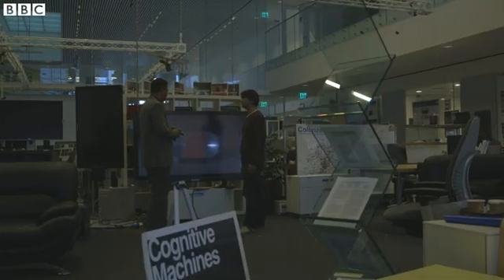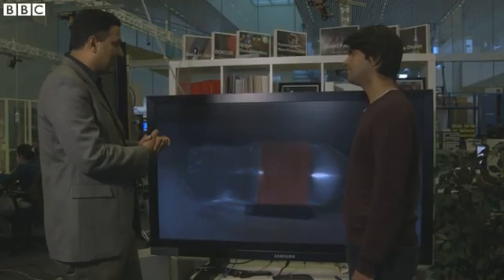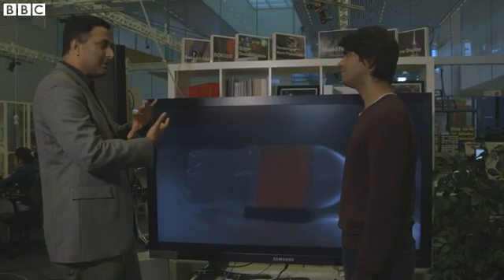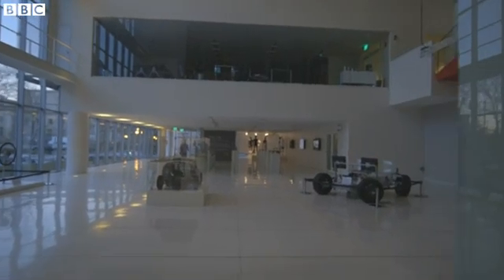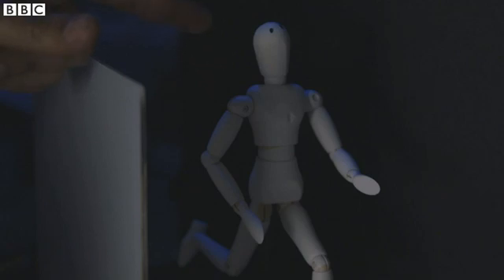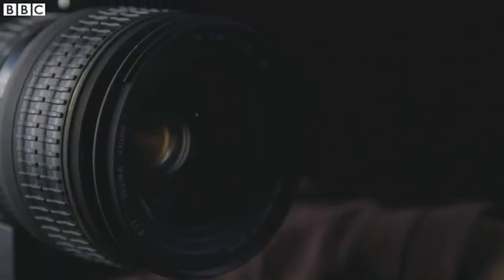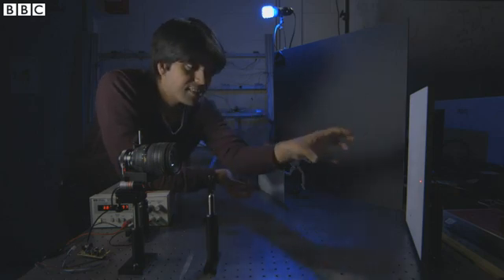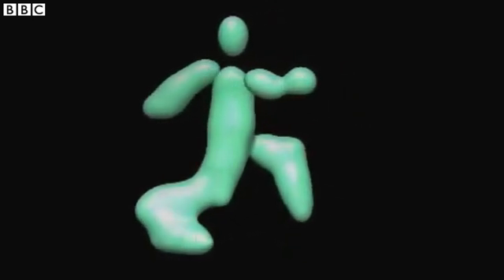Super camera shows how light moves